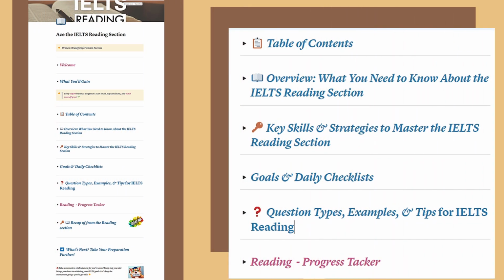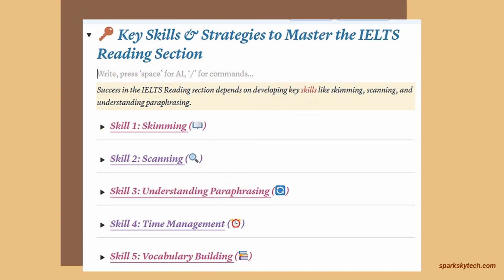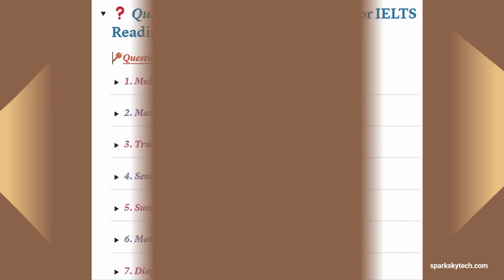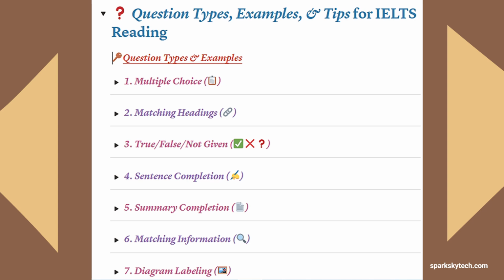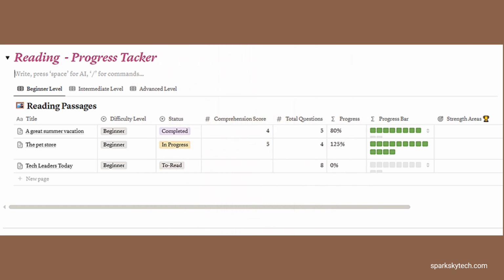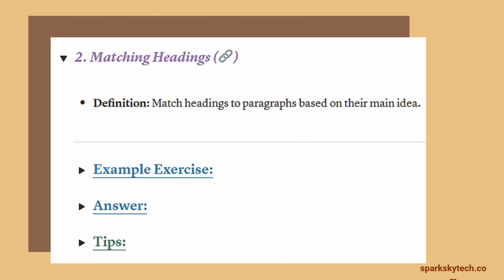IELTS Reading Prep: Get Our Notion Template Now!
**IELTS Reading Template: Ace Your Exam in 90 Seconds**

This quick video showcases the "Ace the IELTS Reading Section" Notion template, your ultimate tool for conquering the IELTS Reading test. Stop struggling with complex passages and confusing questions!

**Here's how this template will help you:**

* ✅  Detailed Question Walkthroughs: Understand exactly how to tackle every question type.
* ✅  Step-by-Step Strategies: Learn proven techniques to improve your speed and accuracy.
* ✅  Progress Tracking: Monitor your improvement and stay motivated.
* ✅  Vocabulary Building: Expand your word power for better comprehension.

Ready to unlock your full reading potential? Get the "Ace the IELTS Reading Section" template and start preparing smarter, not harder.

🌐 Supercharge your IELTS prep! Get our complete digital preparation kit (Listening + Reading + Writing + Speaking) for a comprehensive study experience and boost your chances of success